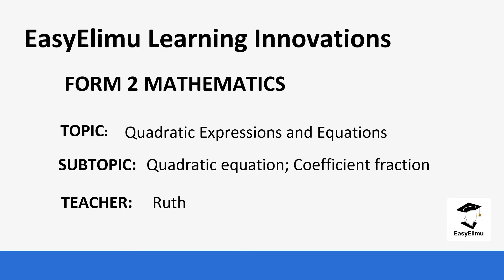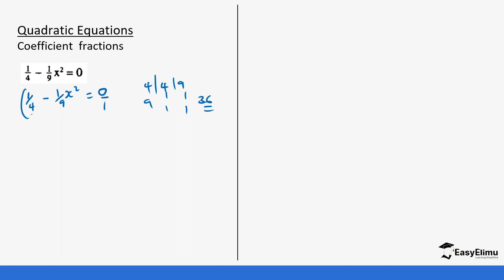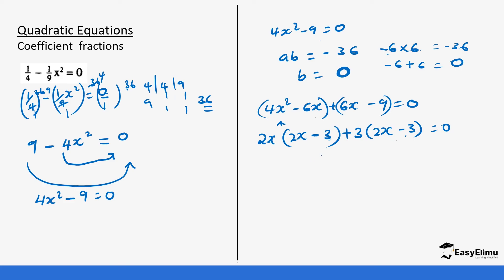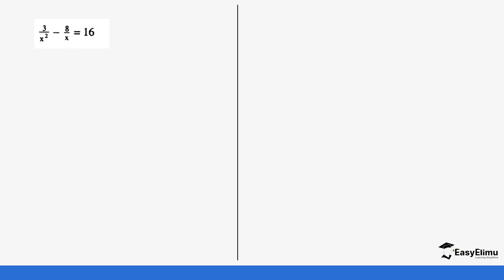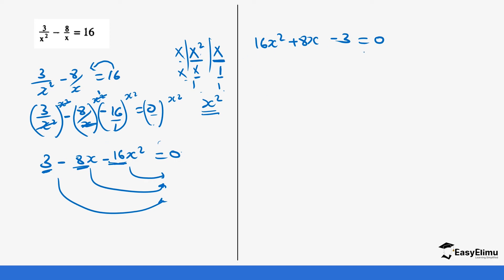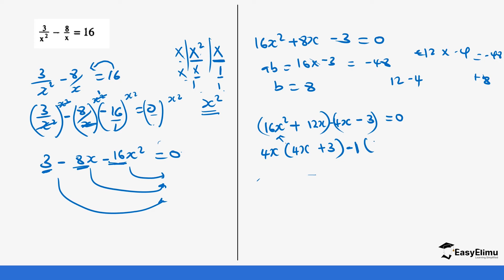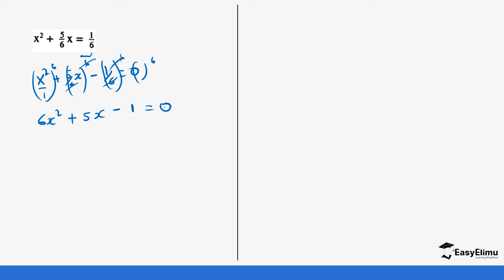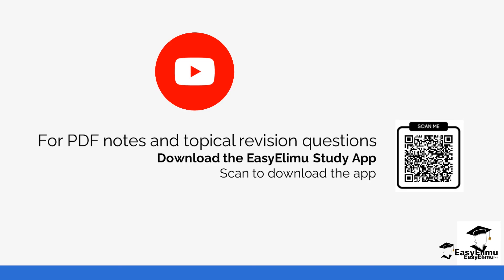Quadratic equations When the Coefficient is a Fraction (Lesson 9 of 13)